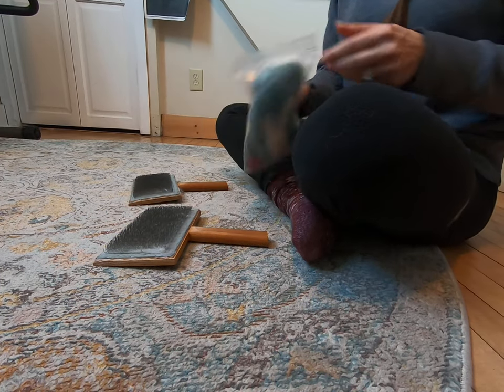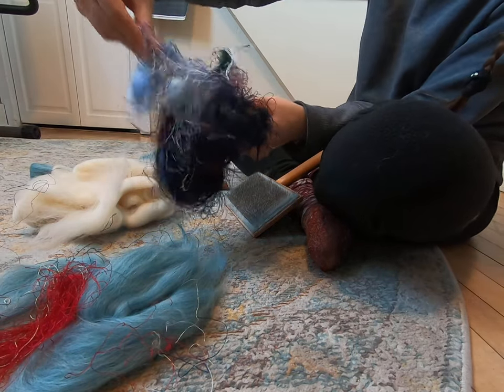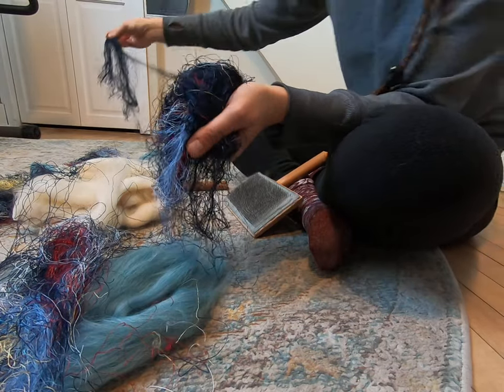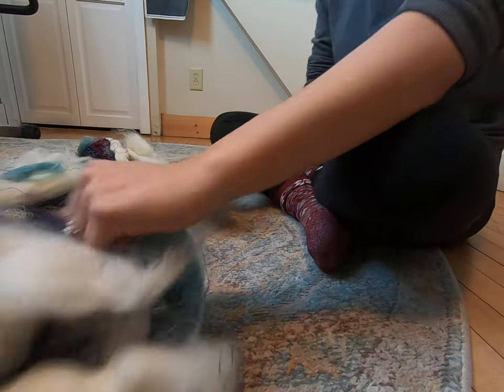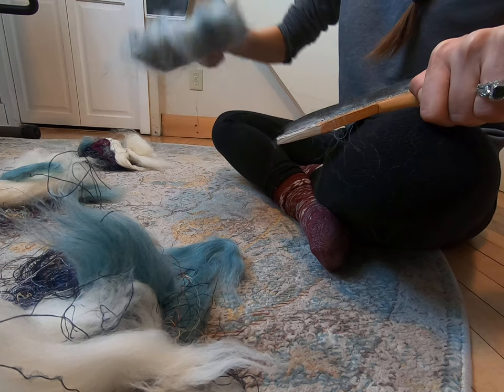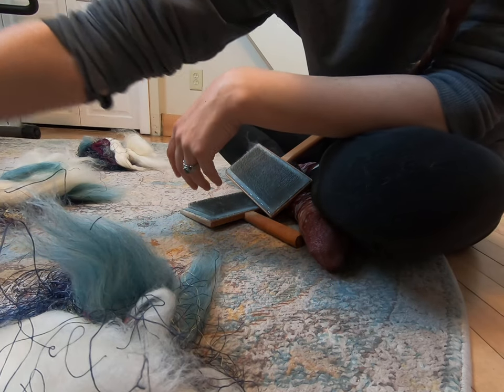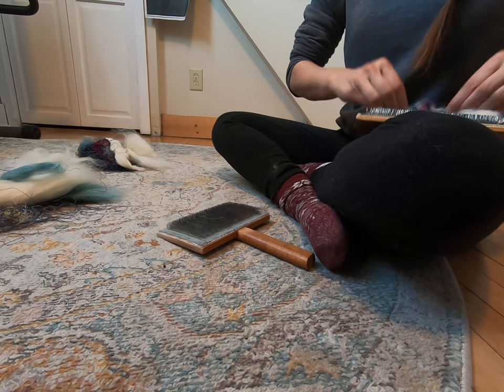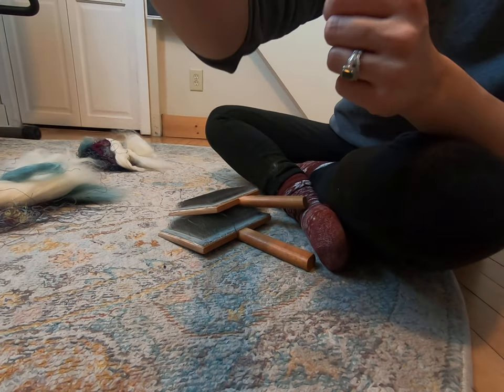How to make "1980s Wild Denim Yarn" HANDCARDING